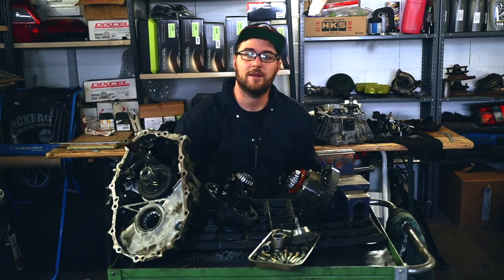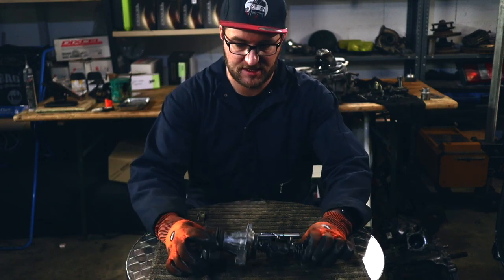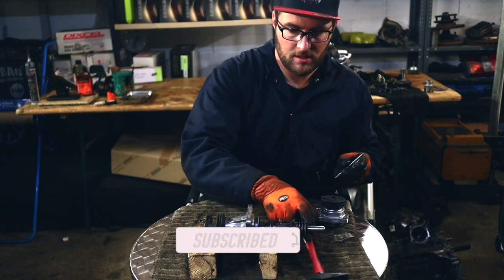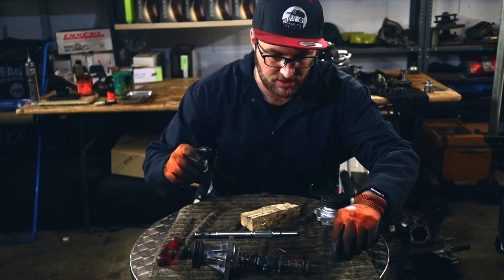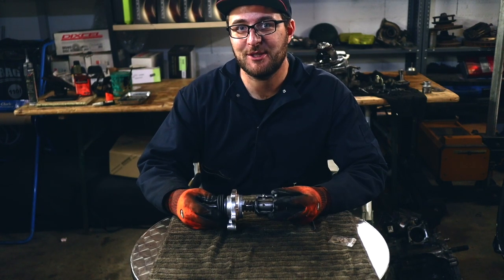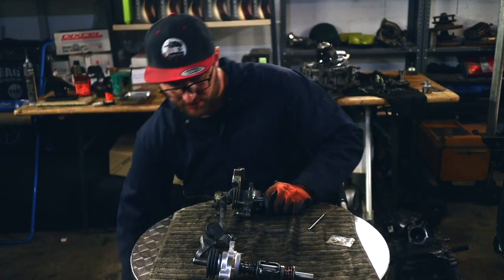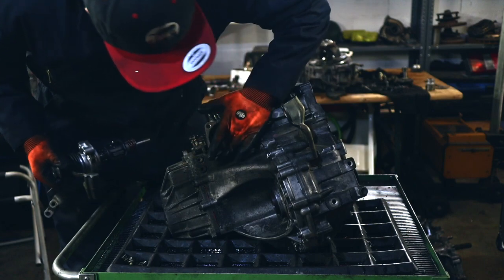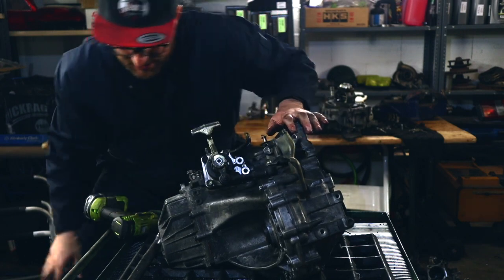EP12 Project Lotus Hunter: 6 Speed C60 Gearbox shifter conversion and brackets for MR2 Spyder swap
After last week's long 35 minutes episode, this week we finish the Transmission build for the Swap into the Toyota Mr2 Spyder zzw30 (MR-S). Key elements are converting the shifter for the MR Layout and the Transmission brackets. Take a look and follow the step by step process! Enjoy! Add me on Insta: @jesse_yaroo

You should notice it, but I have finally decided to use another editing software because Imovie was ruining my life by corrupting my files. I am using Final Cut Pro X and have for the first time tried to do some color grading. It should look better! Tell me what you think.

Step by Step Process:
To do prior: remove 6 Speed shifter shaft and linkage. Do the same with the 5 Speed shifter linkage and shaft too.
1:54 Take 6 Speed shifter linkage appart, prepare the swap shaft on cover
2:15 Remove both gromets in the shaft that hold everything together
3:00 Remove gromet at the tip of the shaft
3:09 Now remove everything and take good note of the order the parts are assembled
3:40 Re install all the parts removed above in the reverse order you removed them (identical to when you disassembled everything)
5:02 Key point: Make sure the teeth are facing in the right direction!
5:30 Now retrieve the mr2 5 speed shifter linkage and end link
6:12 Install external shifter linkage for 5 speed onto the 6 speed swap shaft
7:18 Reinstall Swap shifter into your 6 speed transmission (C60)
8:53 Trace holes for Shifter linkage bracket onto the housing that is missing on the 6 speed
9:06 Drill 2 holes of 8.5mm
9:16 Thread the two 8.5mm holes with an M10 Threading tool, or  with the Original Toyota Threads
9:38 Assemble Linkage Bracket onto 6 Speed with the given threaded holes and screws
10:10 Install the 2 missing Brackets from the 5 Speed Mr2 Gearbox, install 5 speed reverse 5 speed sensor and 5 speed shifter cable brackets.
11:39 Bonus. For all you guys who think the 1ZZ clutch goes on the 2zz... WRONG!

This is Part 2 of 2, of the Transmission conversion video I have made to make your C60 bolt on and plug and play in the ZZW30 chassis!

My recommandation:
Watch the the whole playlist of this project to fully grasp what and why I am doing it!